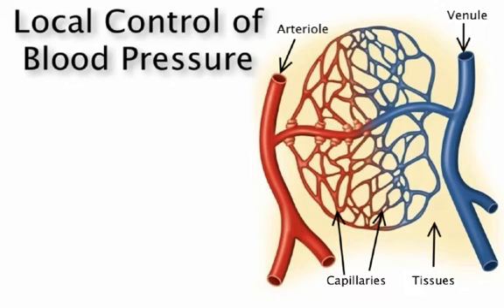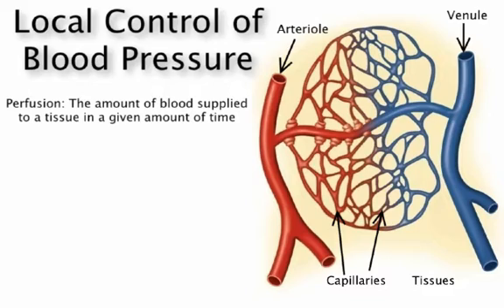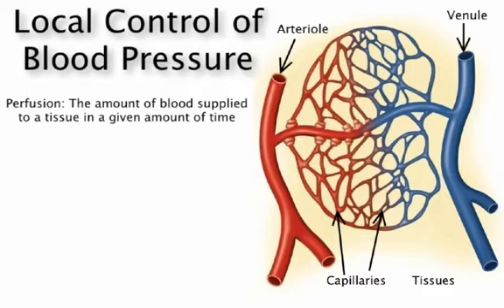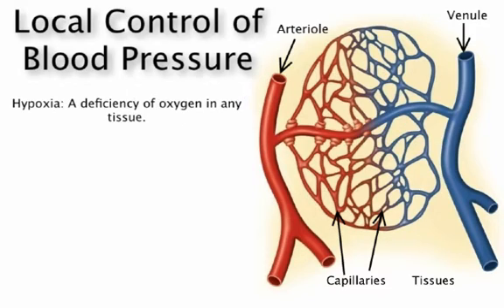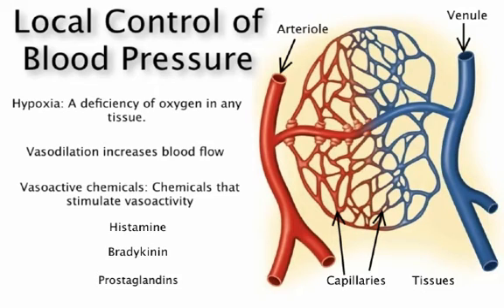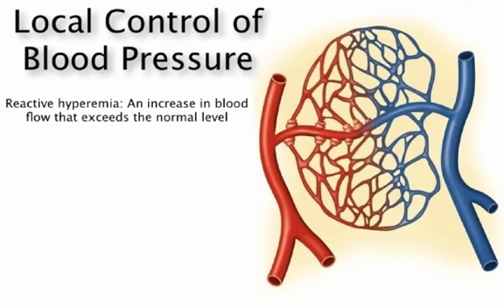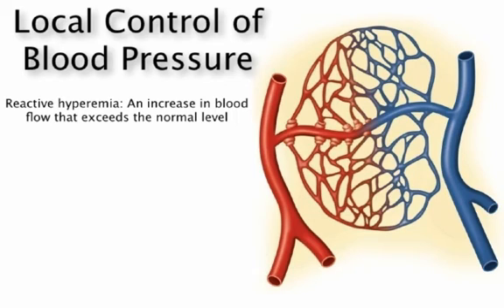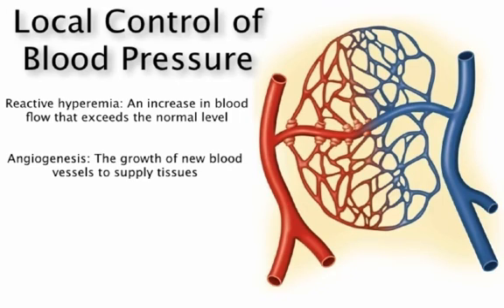Chapter 20 Local Control of Blood Pressure